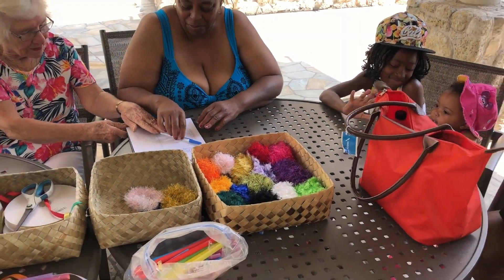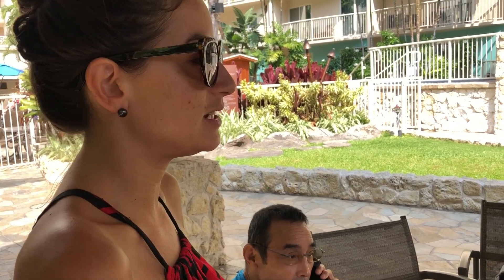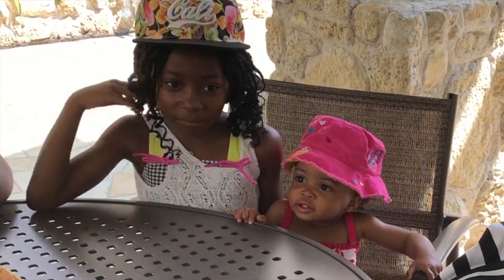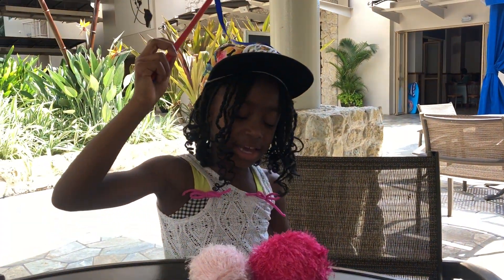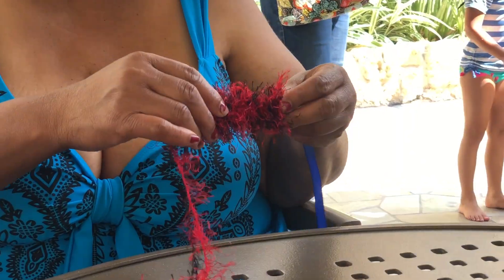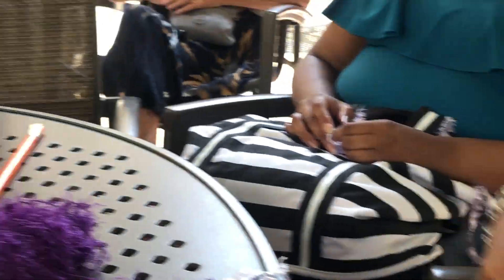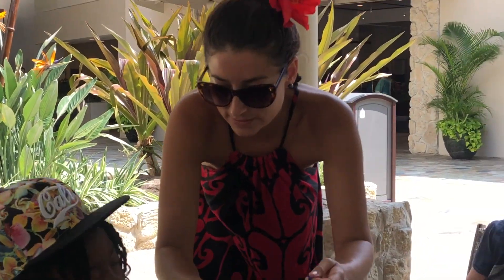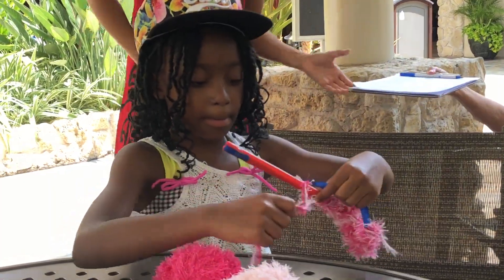How To Make An Eyelash Yarn Lei With One Straw | Hawaii Travel Vlog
In this Hawaii travel vlog, we learned how to make an eyelash yarn lei. It was so much fun and our first time making leis much less eyelash yarn lei. We might do more eyelash yarn lei once we get back home.